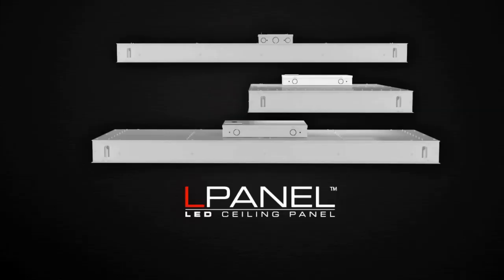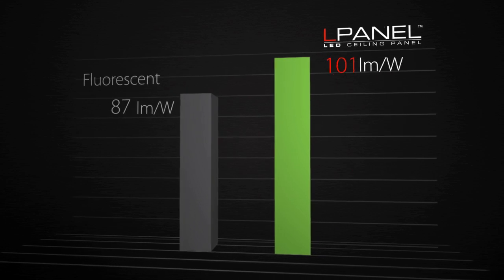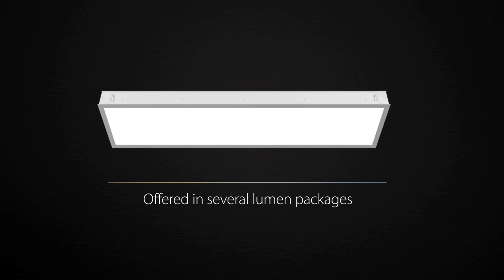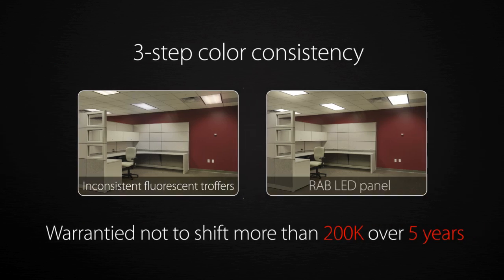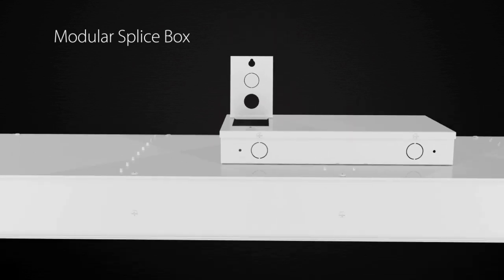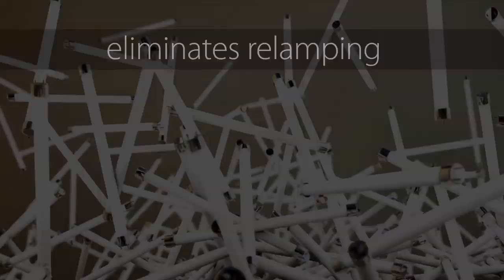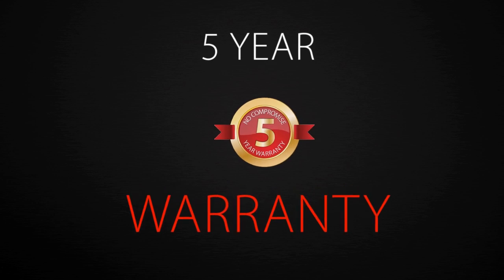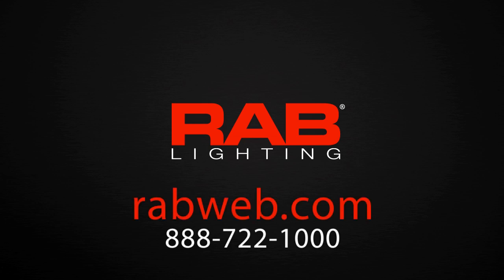RAB LPANEL - LED Ceiling Panel Lights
RAB Lighting introduces the LPANEL line of affordable LED panel fixtures.

Designed with high performance and affordability in mind, LPANEL delivers ultra-smooth, edge-to-edge light with a modern design.  LPANEL replaces fluorescent troffers and breaks new ground in efficiency with 106 lumens per Watt. RAB LPANELs are offered in 2 by 2, 2 by 4 and 1 by 4 sizes, and are available in warm, warm/neutral and neutral color temperatures. Plus, they are offered in several lumen packages to suit every application.  Many LPANEL models are DLC approved and significant rebates can be obtained from local utility companies. LPANEL is also available with an optional dimmable driver.

RAB is also serious about consistent color.  LPANEL fixtures are binned for 3-step consistency and are warrantied for no more than a 200K shift over a 5-year period.  All LPANEL fixtures feature a modular splice box & driver compartment, and integral T-bar clips for easy, secure installation. An emergency backup option is also available.  LPANEL boasts a 100,000-hour LED lifespan based on IES LM-80 results and TM-21 calculations. This eliminates the time and expense associated with re-lamping traditional fluorescent fixtures. At 10 hours average daily use, RAB LEDs are rated to last 27 years.

LPANEL also comes with RAB's industry-leading, No Compromise, Five-year Warranty that covers light output, color stability, driver performance and paint finish. Simple, comprehensive and valuable, the RAB LED Warranty ensures that your investment is protected.